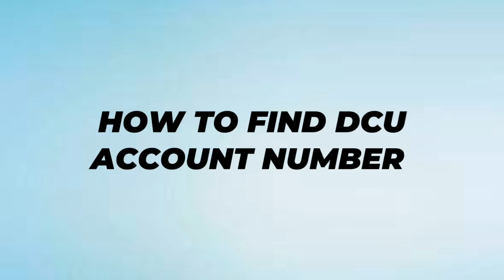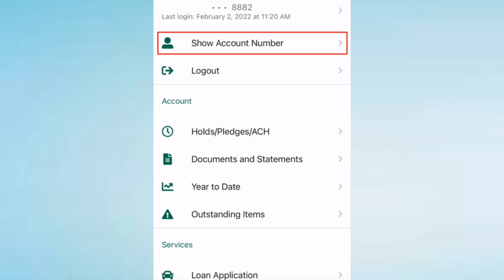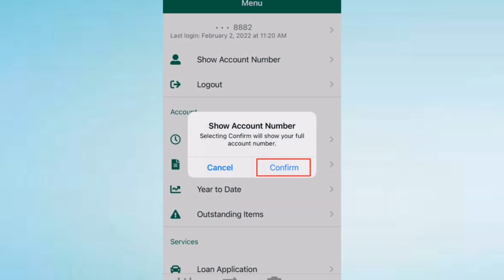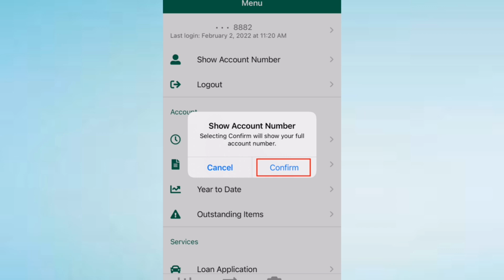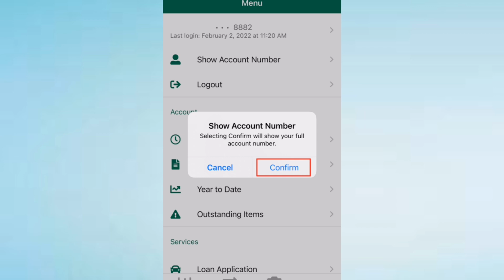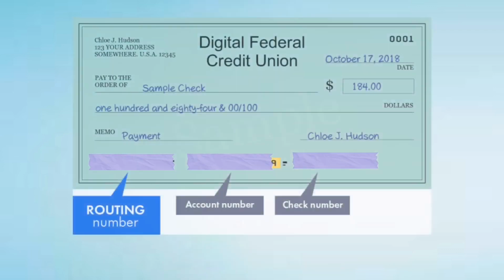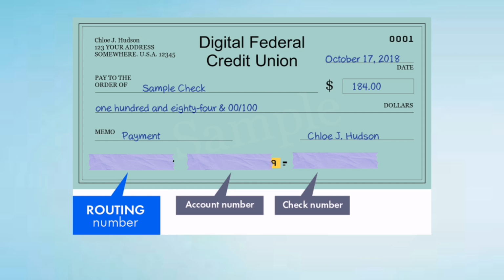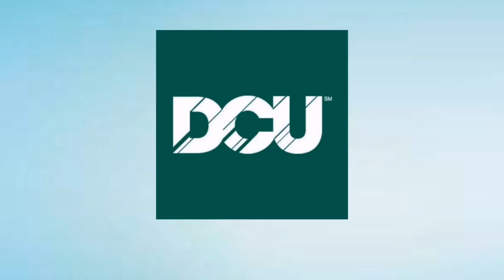How to find DCU account number l Double Z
Discovering your DCU account number is simple with our easy-to-follow tutorial, designed for users in the USA, UK, Canada, and Europe. In this video, we provide clear, step-by-step instructions on how to locate your DCU account number using various platforms such as online banking, the mobile app, or by contacting customer service. Whether you're a new member or a long-time customer, knowing your DCU account number is essential for managing your finances effectively. Watch now to learn how to quickly access your DCU account number hassle-free.